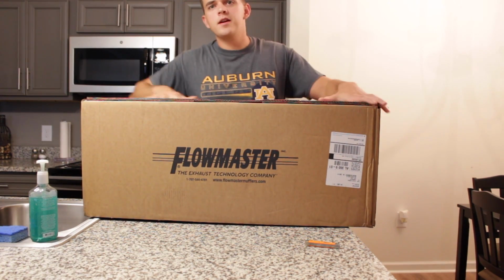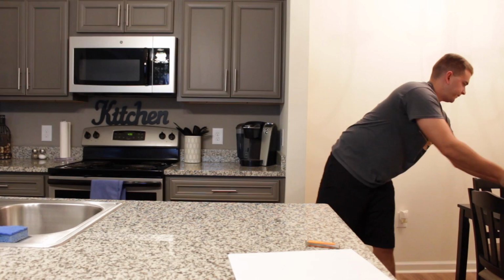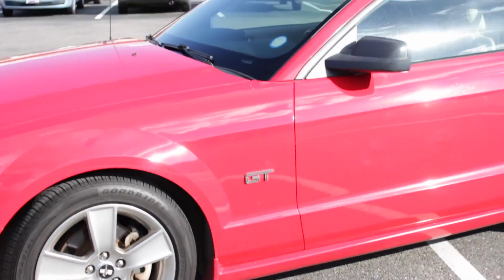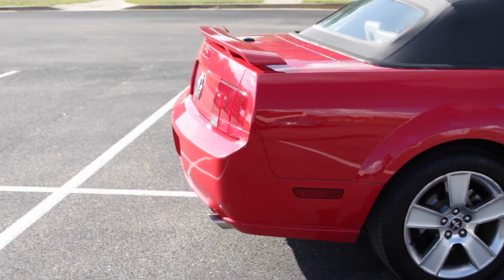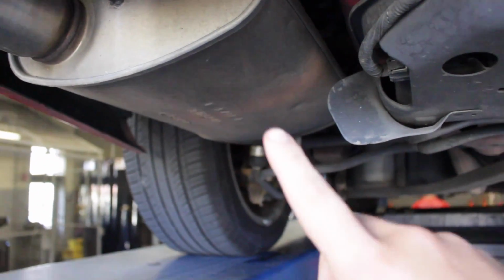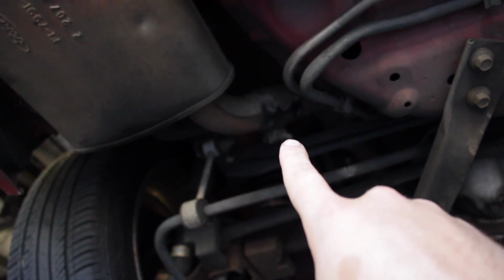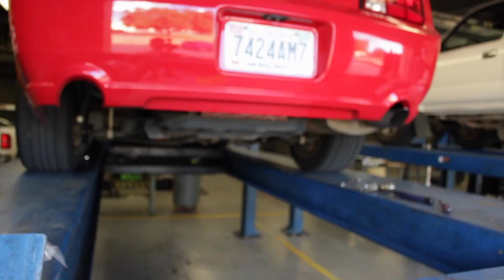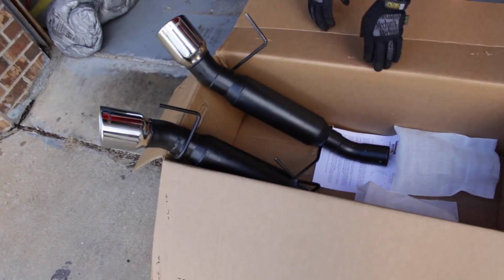Flowmaster Outlaw Series Axle-Back Install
Todays Video we install the Flowmaster Outlaw Series on my buddys mustang! A HUGE thank you to LEE Watkins for helping so i could film. Hope you enjoyed this install video.